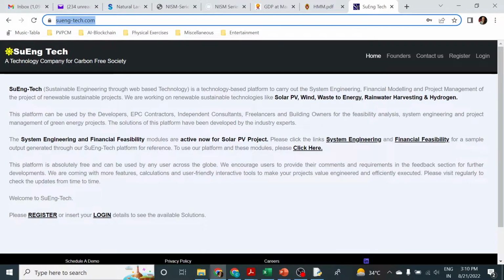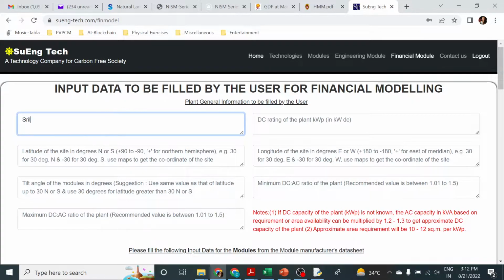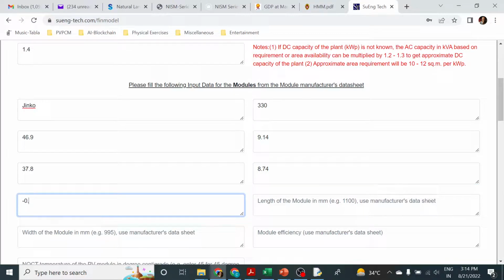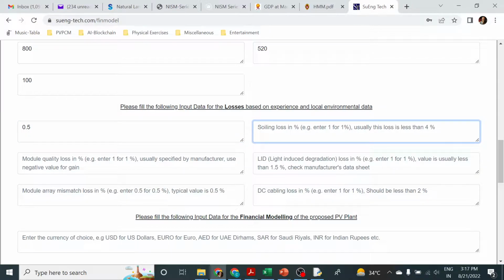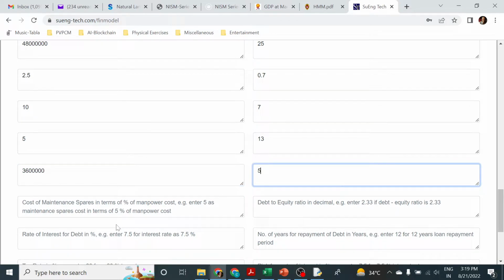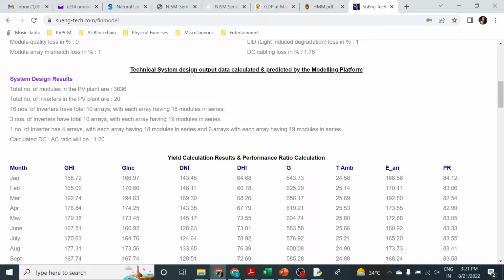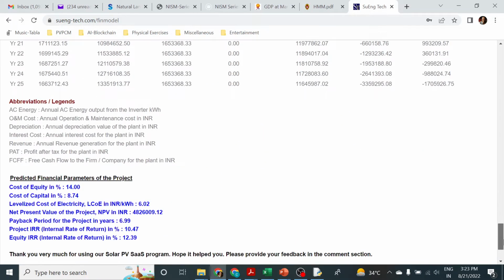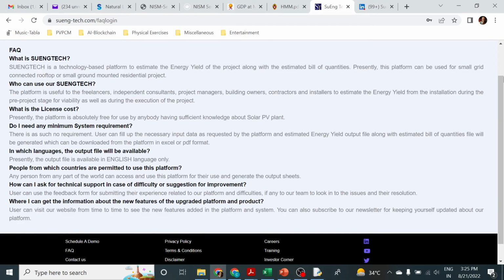SuEng Tech Solar PV User Guide-English Version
This is the user guide to demonstrate the use of "Solar PV Software" developed by the startup "SuEng Tech". This software not only carries out the system design (no. of modules, inverters, their configuration, electricity yield) but also does the feasibility analysis of the Solar PV project and calculates financial parameters like NPV, IRR, Payback period etc. This software can be used free of cost